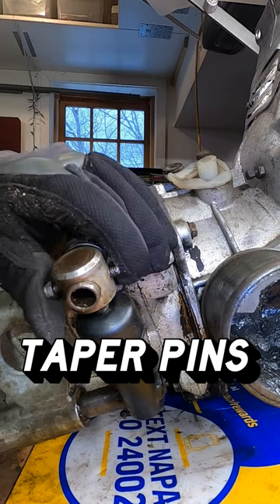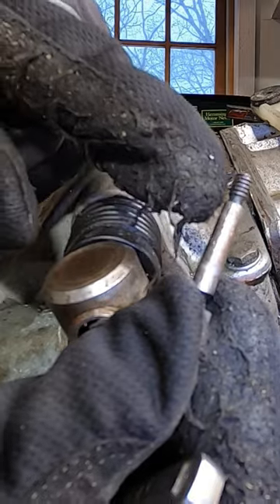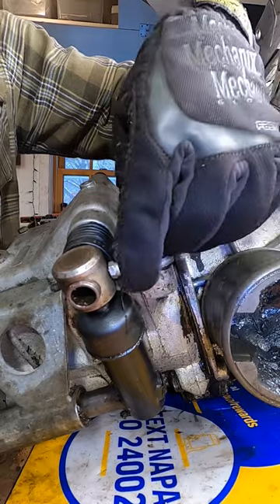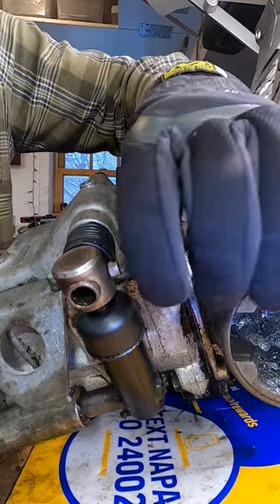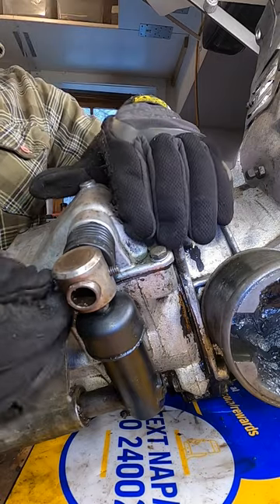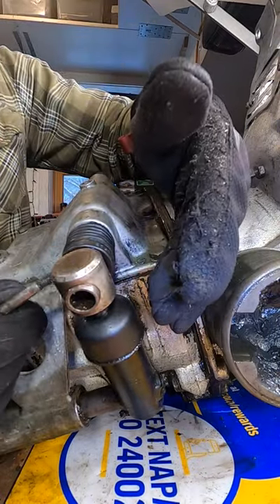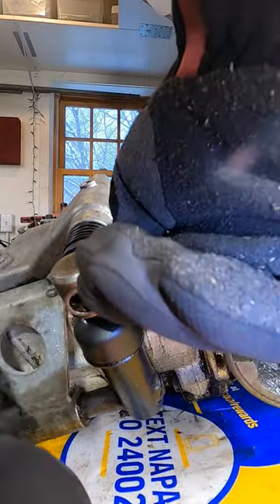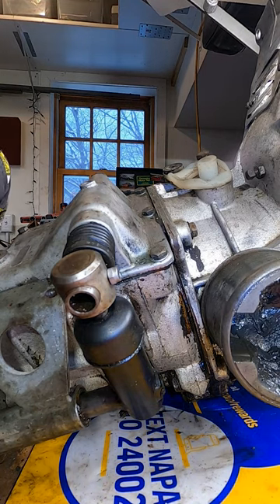Meet The Taper Pin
Thanks to Red Hen Racing for driving footage!